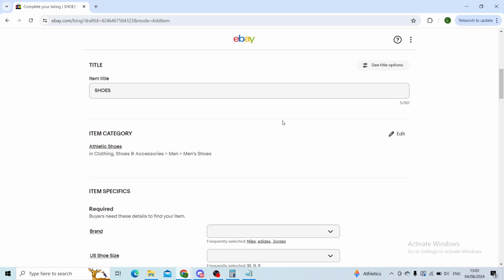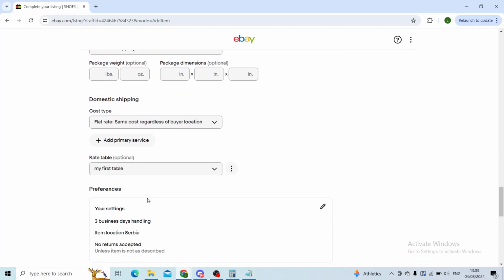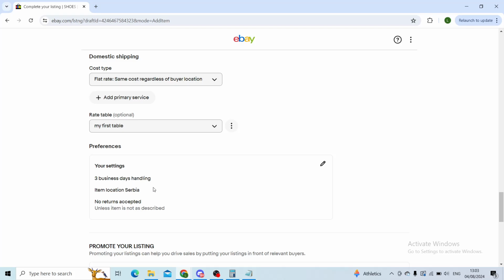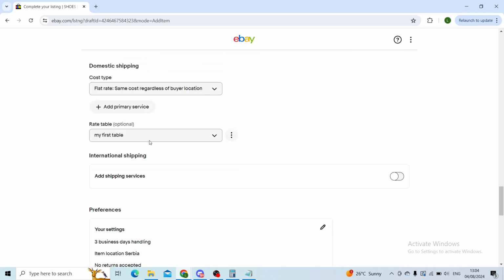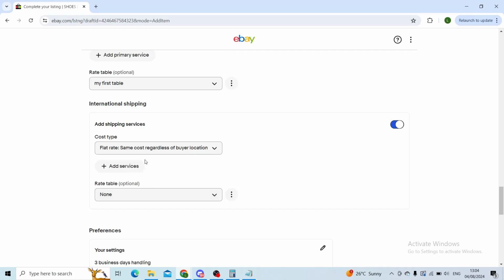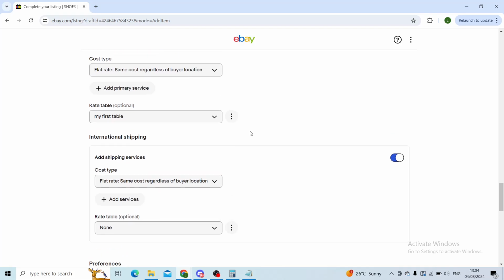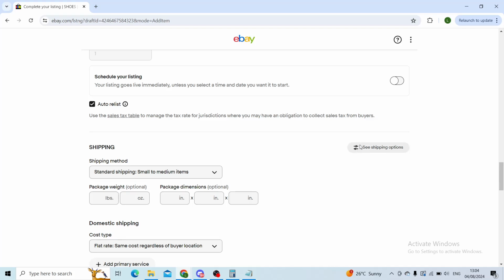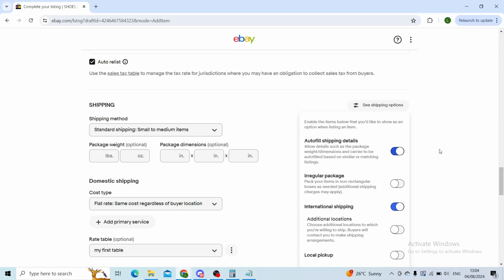How To Setup International Shipping On eBay (Quick Tutorial)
In this video I will show you How To Setup International Shipping On eBay. It would be good if you watch the video until the end so that you don't miss important steps.